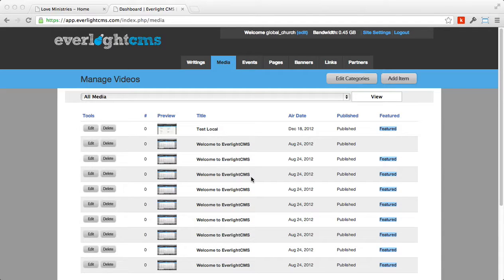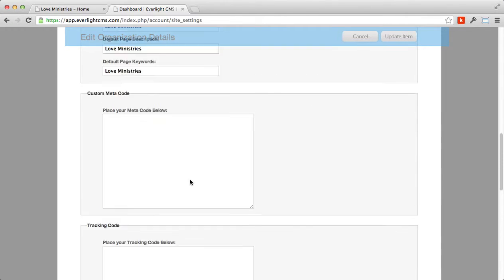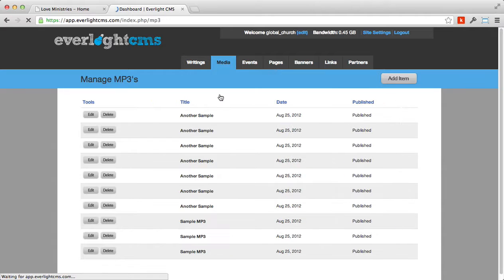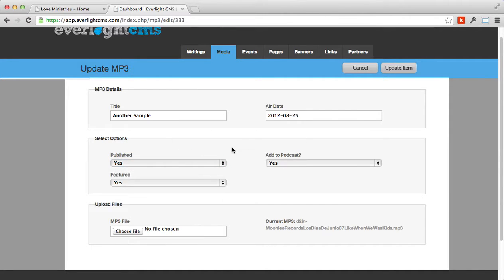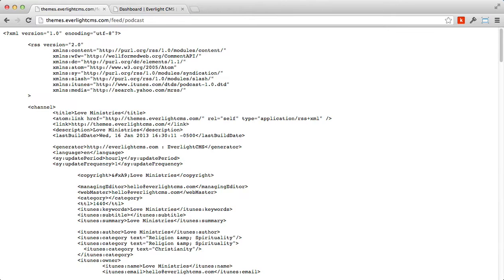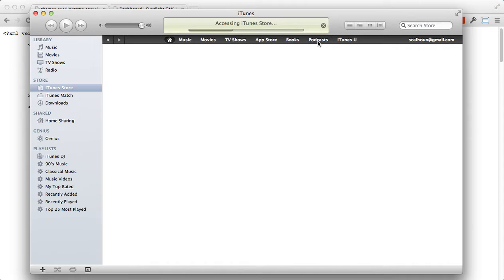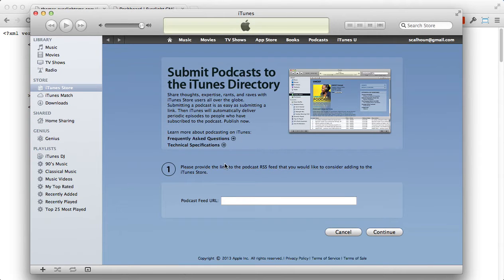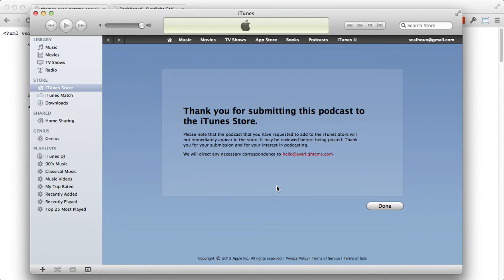EverlightCMS - Podcast - iTunes Setup